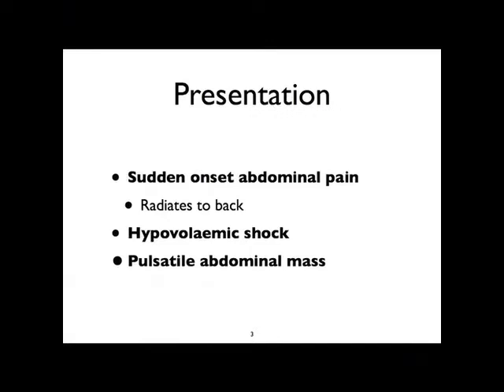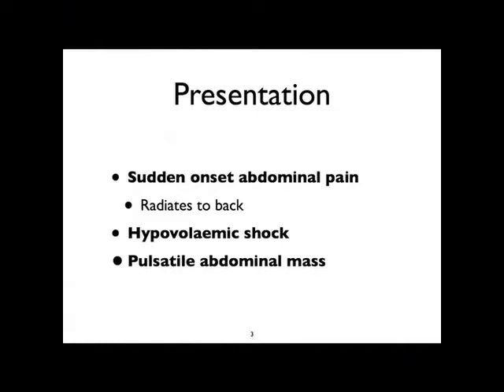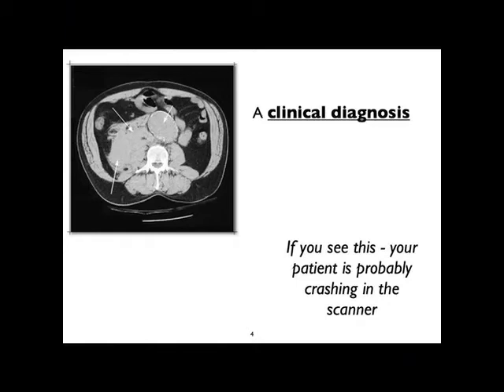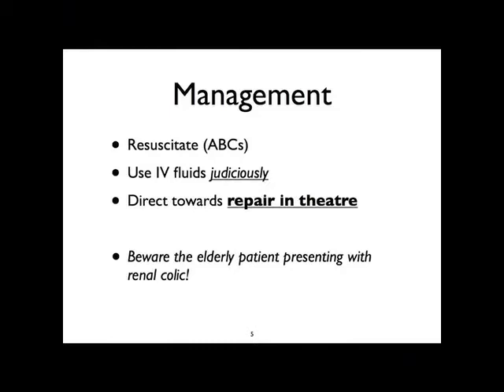Vascular surgery - AAA (abdominal aortic aneurysm)